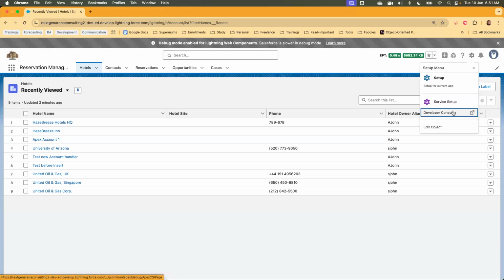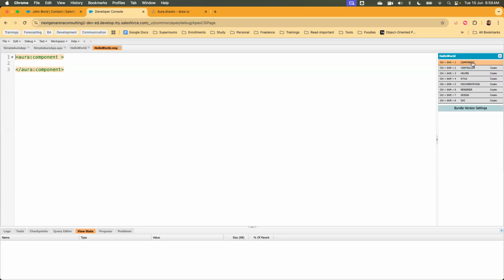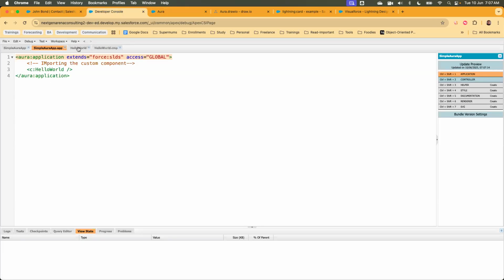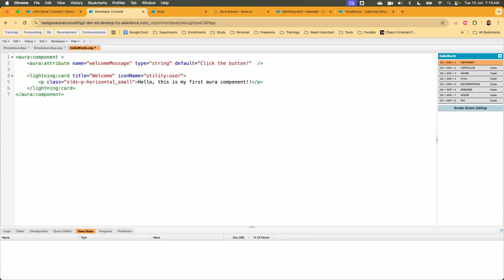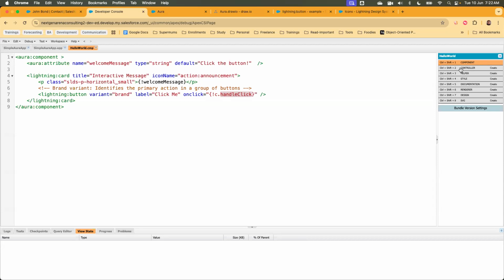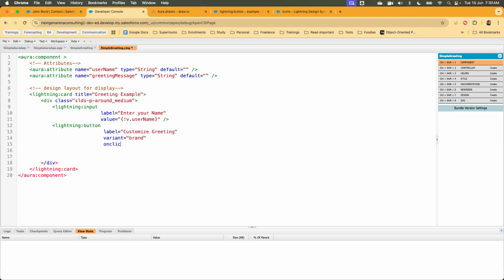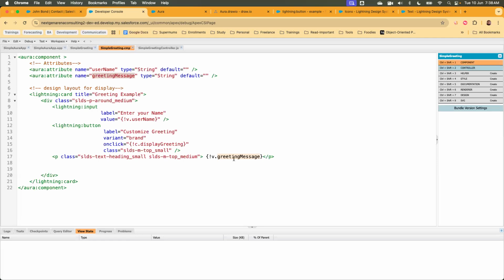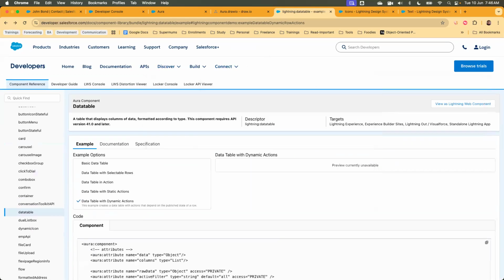Using Aura Attributes and Controller Action 10th June